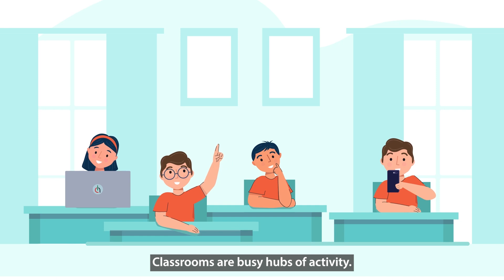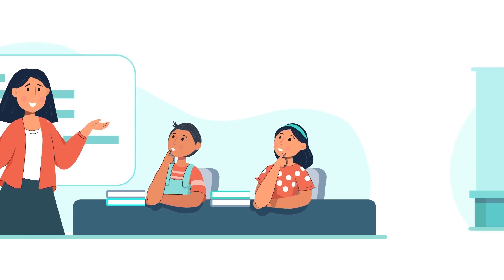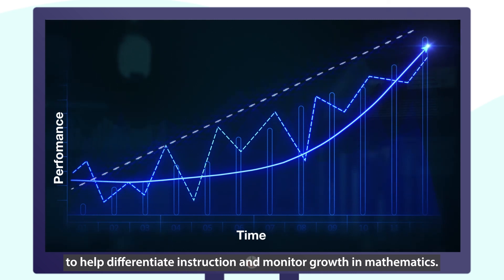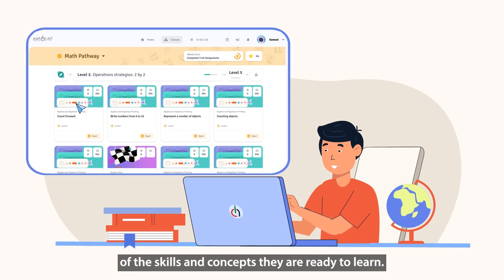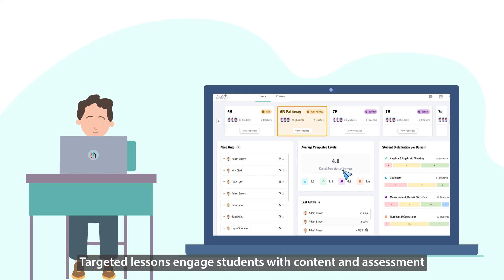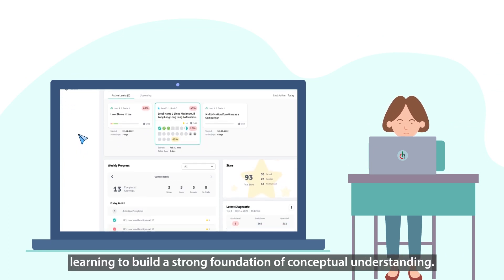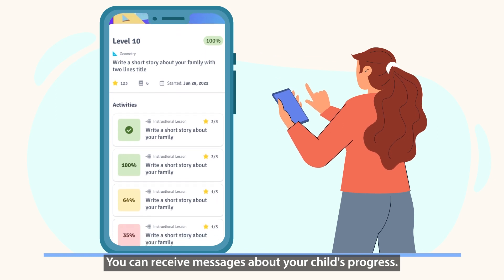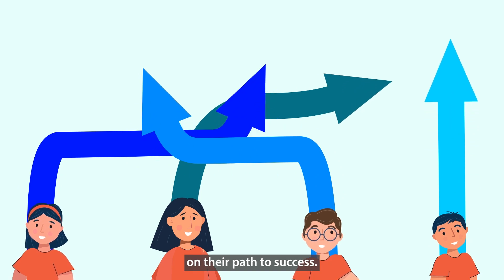Alef Math Pathways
Engaged Learning Experiences for the 21st Century Learner
نوفر تجربة تعليمية تفاعلية لطلبة القرن ال21